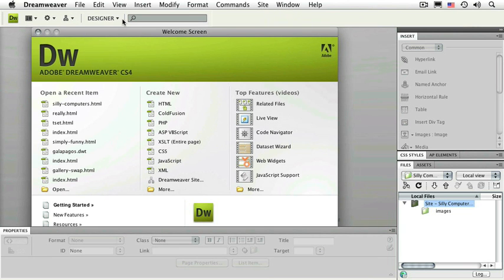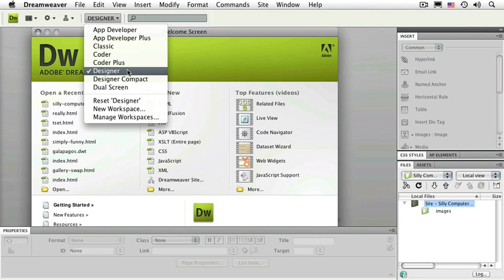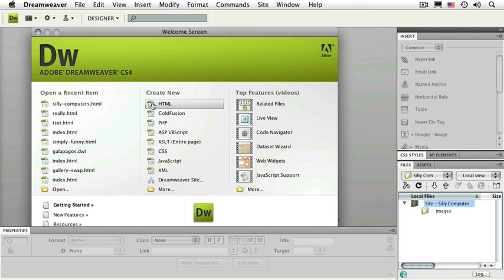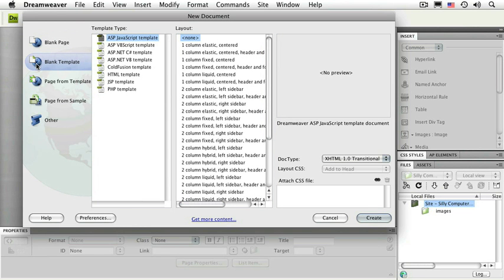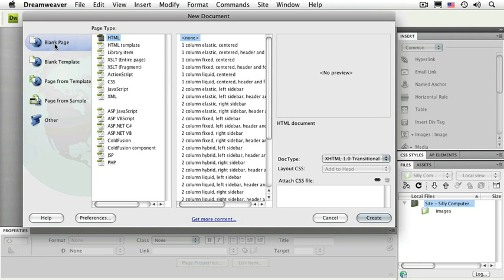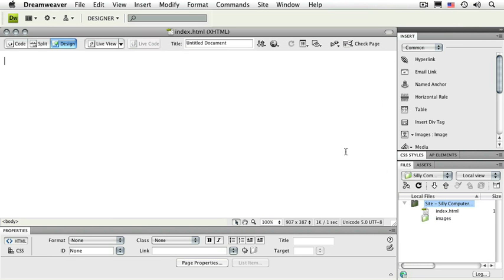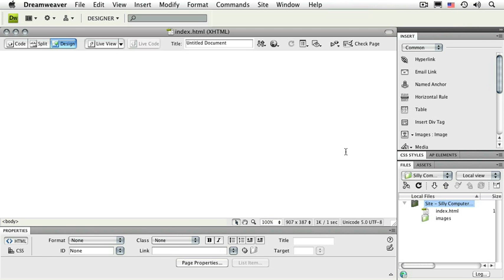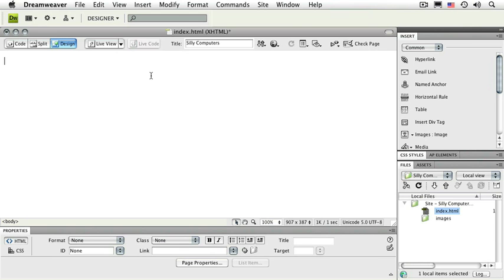Chapter 2.2. Creating a New Web Page.mov